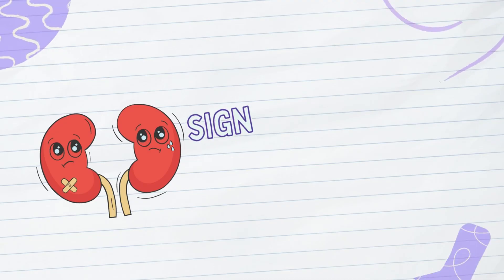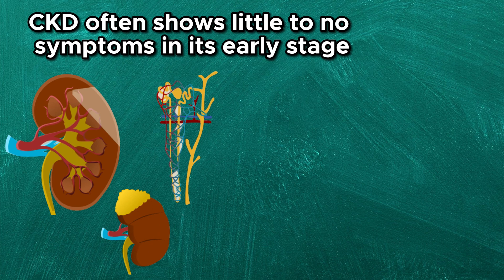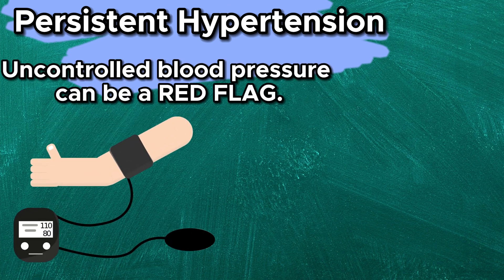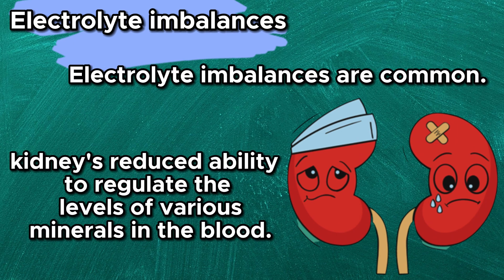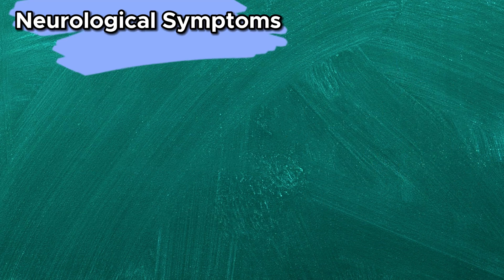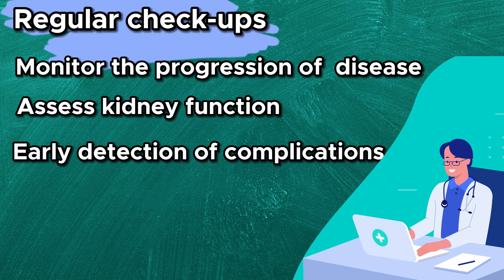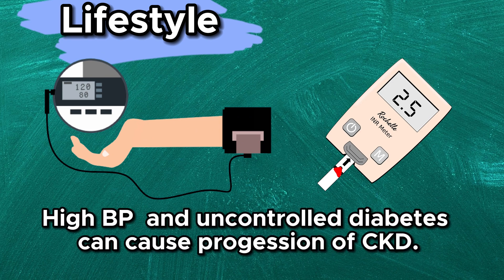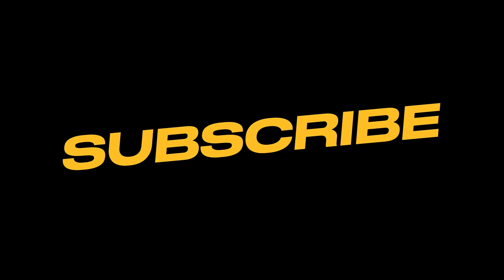CHRONIC KIDNEY DISEASE | CKD |KIDNEY FAILURE SYMPTOMS | MANAGEMENT OF CKD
In this video, i have explained the chronic kidney disease / CKD , Kidney failure symptoms , what are the symptoms of chronic kidney disease, management plan of chronic kidney disease.

YOU CAN ALSO WATCH TOP 5 DEITARY TIPS FOR CKD PATIENTS.

Time Stamp
00:00 INTRO
00:07 KIDNEY FUNCTIONS
00:48 KIDNEY FAILURE SYMPTOMS
04:10 MANAGEMENT OF CHRONIC KIDNEY DISEASE

Our kidneys are remarkable organs, performing following functions
Filtration
Fluid Balance
Waste Excretion
Acid-Base Balance
Red Blood Cell Production
Vitamin D Activation
Blood Pressure Regulation

Now lets discuss the sign and symptoms of chronic kidney disease.
Chronic kidney disease often shows little to no symptoms in its early stages. As the disease progresses symptoms become more evident.

Changes in Urination
swelling
Blood in Urine
Persistent Hypertension
Nausea and  Vomiting
Metallic Taste
Anemia
Persistent Itching
Decreased Appetite
Electrolyte Imbalances
Muscle Cramps and Twitching
Bone Pain and Fractures
Fluid in Lungs
Neurological Symptoms
If you experience any of these signs, consult healthcare professionals. Early diagnosis and proper management can help slow down the progression of CKD and improve the quality of life.

Chronic kidney disease is typically divided into five stages, based on the estimated glomerular filtration rate. This rate indicates how efficiently your kidneys are filtering waste. As the stages progress, kidney function declines, and the need for medical intervention becomes more urgent.
now lets talk about the management of chronic kidney disease.
Chronic kidney disease is a progressive condition.
 Regular check-ups with a nephrologist is essential to monitor the progression of the disease, assess kidney function, allow for early detection of any potential complications and adjust the treatment plan accordingly.

Work with a registered dietitian to create a meal plan that meets your specific dietary needs and restrictions.
Adjust protein intake to match your stage of CKD and reduce strain on your kidneys.
 Monitor your fluid intake to prevent fluid retention and overload.
 Regular exercise not only helps keep your weight in check but also improves your cardiovascular health.
Smoking and excessive alcohol can worsen kidney function, so it's best to quit or limit them.
Keep track of your blood pressure and blood sugar levels as advised by your doctor.
High blood pressure and uncontrolled diabetes can cause progession of CKD, so managing them is crucial.
medication given to the patient of ckd include:
An angiotensin-converting enzyme  inhibitor or an angiotensin receptor blockerto lower your blood pressure amd proteinuria.
Phosphate binders are given in case of high serum phosphate levels.
diuretics to help your body eliminate extra fluid.
lipid lowering agents to lower cholesterol and protect heart health.
Erythropoietin to build red blood cells in case of  anemia.
Vitamin D and calcitriol to prevent bone loss.
In advanced stages, dialysis or kidney transplant might be necessary. Discuss these options with your healthcare team.